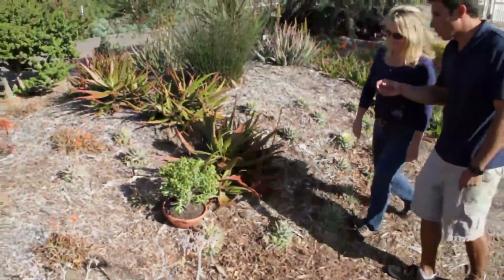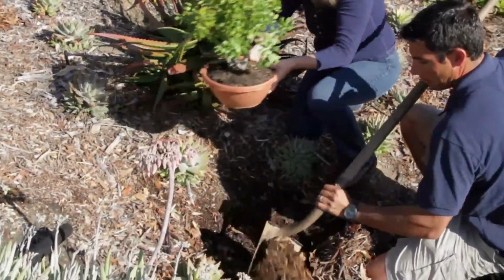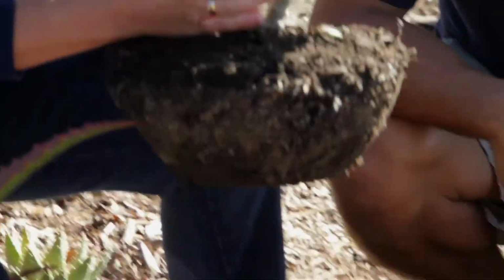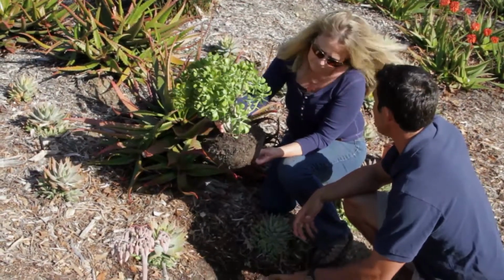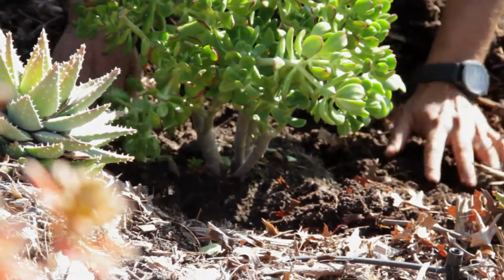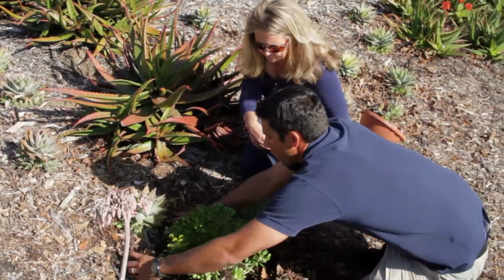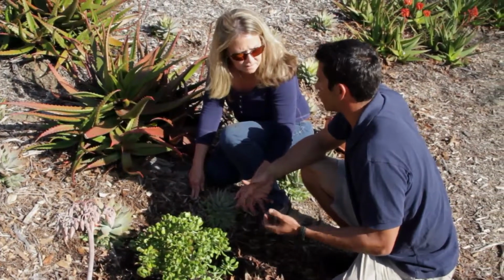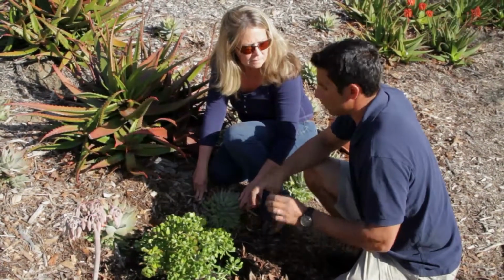GLTV Episode 2 Part 3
Tiger Palafox with Garden Life TV teaches you how to create a wonderful succulent center piece or color bowl.  He also shows the correct way to plant cacti and succulents in your garden.  Part 3